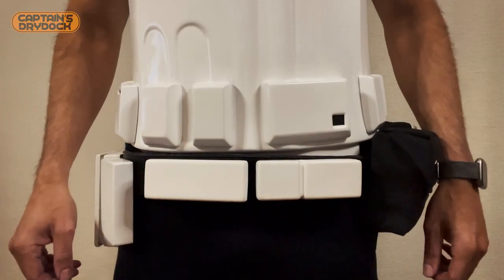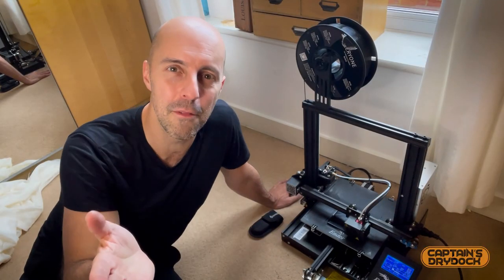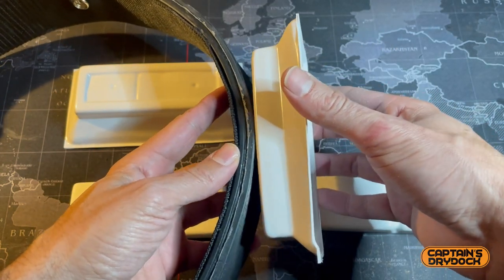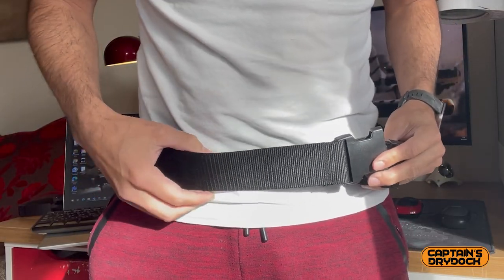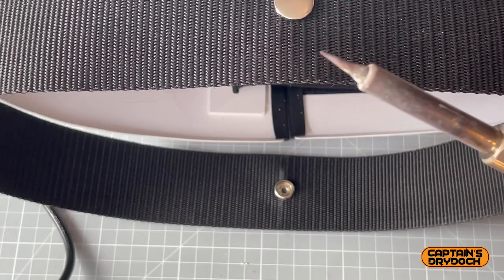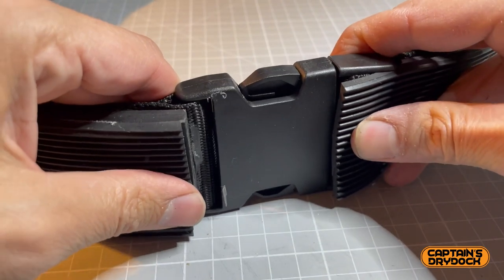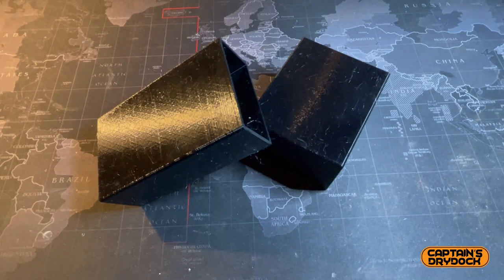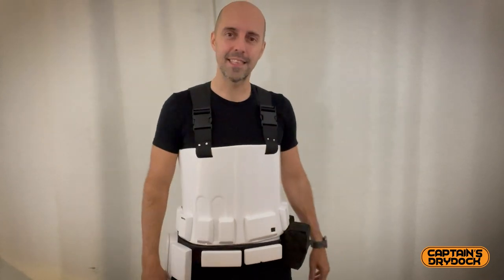Building First Order Armour: Ep 9 Belt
3D PRINT FILES
First Order Stormtrooper Front Belt Box Blocks